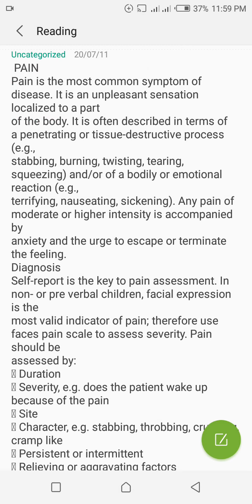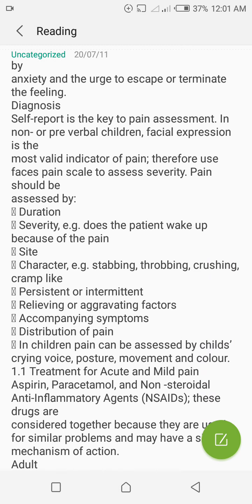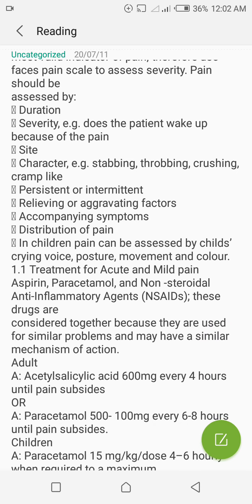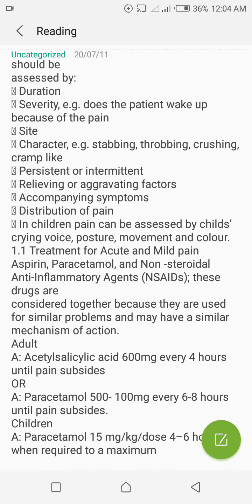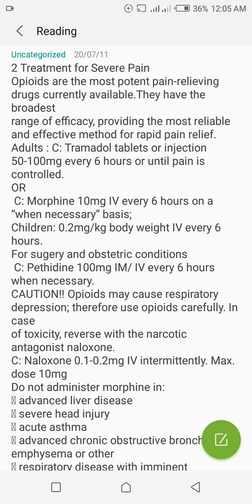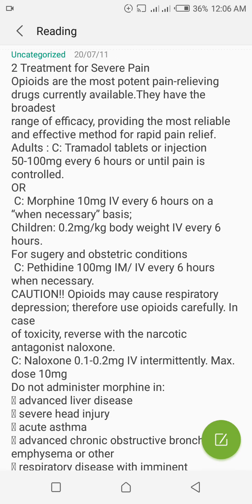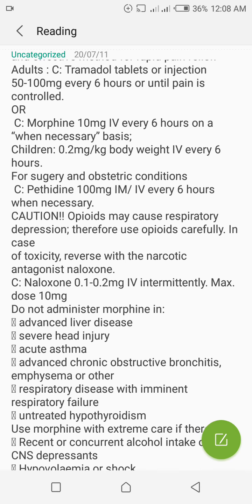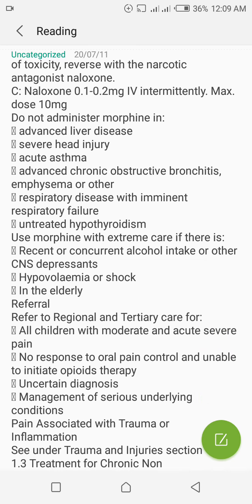How to manage and asses for Pain or Treatment for Pain